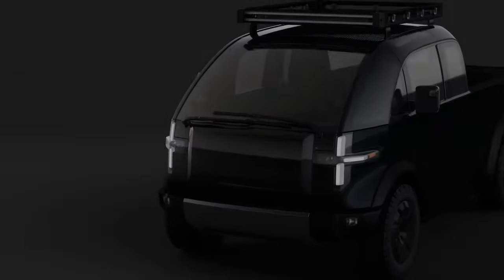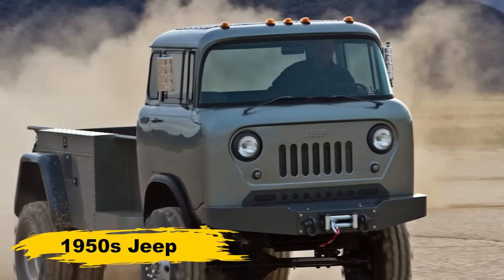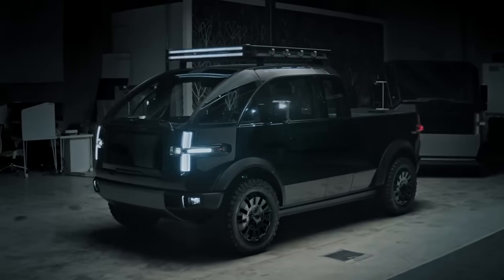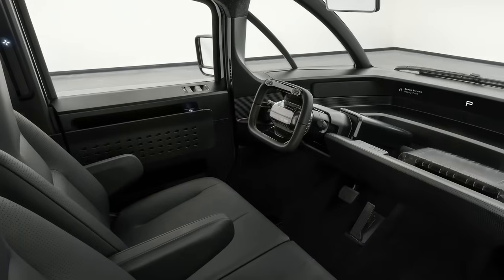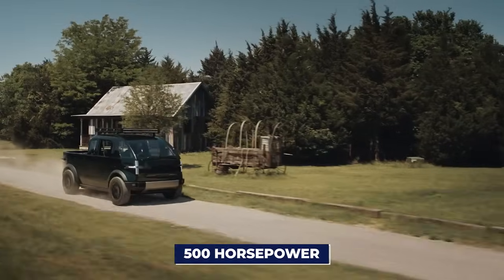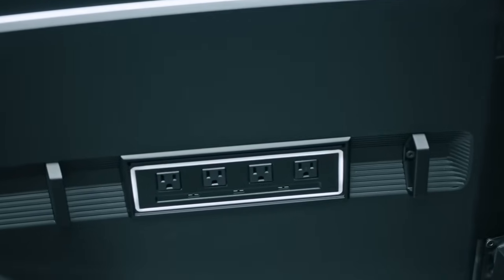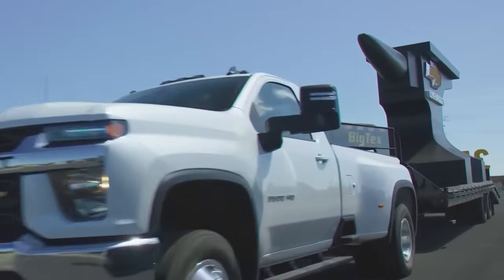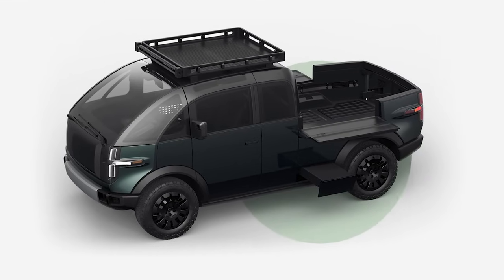ITS HAPPENING! All Electric Canoo Pick Up Truck Is Like NO OTHER Truck You've Ever Known Or Driven!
Get ready to be wowed by Canoo's latest brainchild – the Canoo electric pickup truck! This rugged and innovative EV is set to redefine what you think about trucks. Canoo, an EV maker that's been through its fair share of ups and downs, is bouncing back in style. They've just pulled the covers off their newest model, the Canoo all electric pickup, and it's something special. Embodying the American spirit with its grit and innovation, this truck is more than just a vehicle – it's like no other truck you have ever known or driven. It’s even utilized by the US Army and NASA as they are the biggest client of this truck.

In today’s video, we will look at ITS HAPPENING! All Electric Canoo Pick Up Truck Is Like NO OTHER Truck You've Ever Known Or Driven!

Channel is inspired by Velocity, and FRAME. This video was inspired by:
- IT’S HERE! GENUIS All-Electric Canoo Pick-Up Truck!
- IT'S HAPPENING! ALL New GENIUS Canoo Pickup!